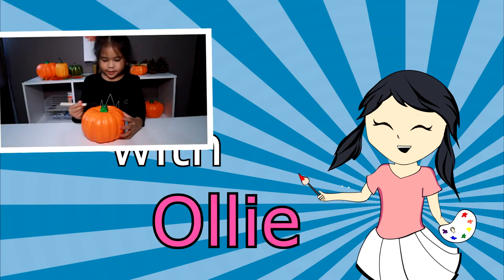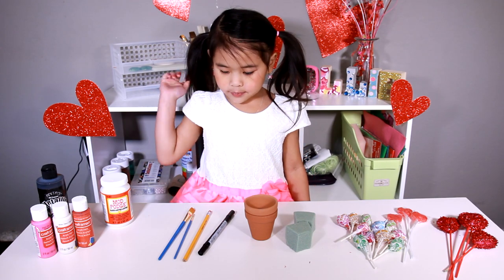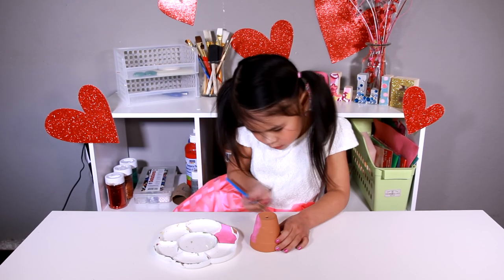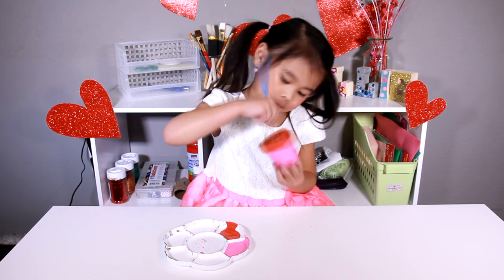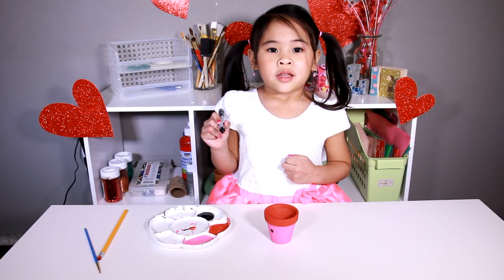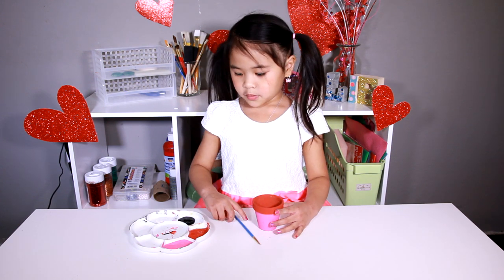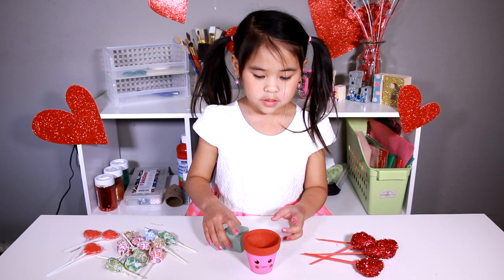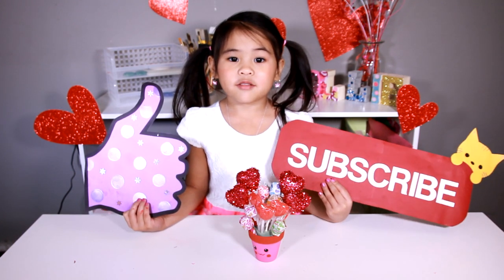DIY Kawaii Flower Pot Tutorial | Cute Painted Flower Pot Craft | Great Valentine's Gift Idea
This DIY Valentine's Flower Pot is the perfect gift for your Valentine this year! You can fill it with anything you'd like and then re-use it later to plant real flowers! You can even include a packet of flower seeds with your gift!  Do you have someone in mind to give this to?

♡ Ollie